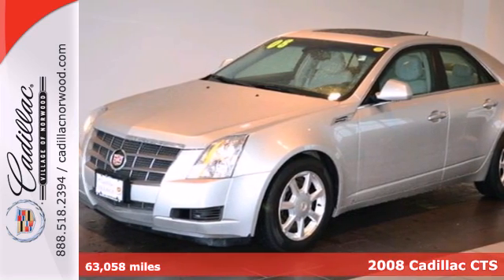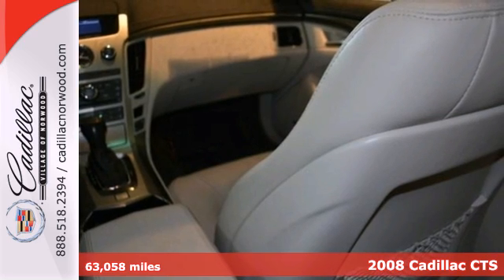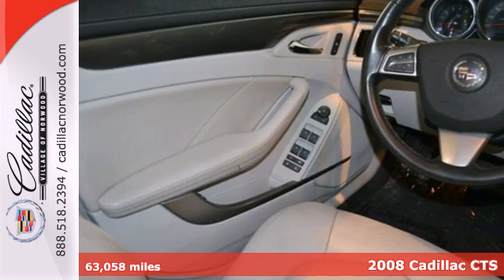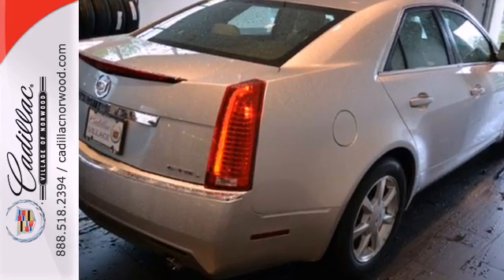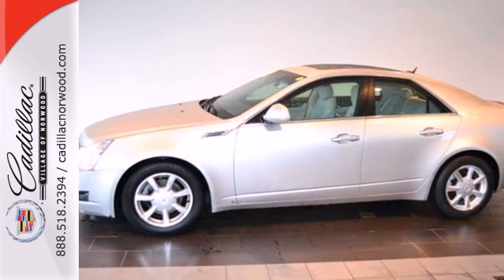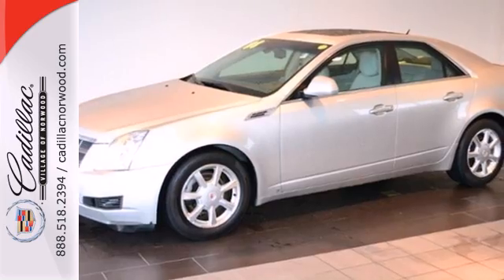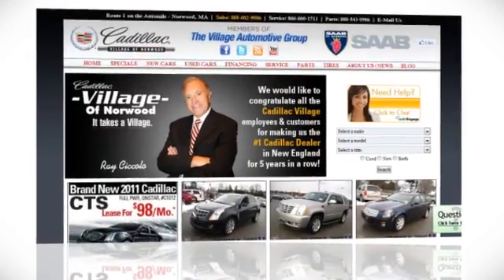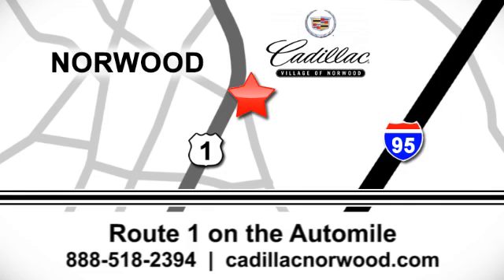2008 Cadillac CTS Norwood Boston, MA 3484A - SOLD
Year: 2008
Make: Cadillac
Model: CTS
Trim: 4dr Sdn AWD w/1SA
Engine: 3.6 L V6 Cyl.
Transmission: 6-Speed A/T
Color: Light Platinum
Interior: Cashmere
Mileage: 63058
Stock #: 3484A
Just in! Are you still driving around that old thing? Come on down today and get into this beautiful-looking 2008 Cadillac CTS! It is nicely equipped with features such as AWD. Named Motor Trend Car of the Year for 2008. New Car Test Drive said its...dynamics, handling and isolation are all very, very good. The level of luxury and the quality of build, fit and finish is very high, and the pure, edgy style of this car is breathtaking... Don't let the drumming of road noise wear you down. Bask in the quiet comfort of the cabin of this CTS. Don't wait. Get your best deal today.

Address:
700 Providence Hwy